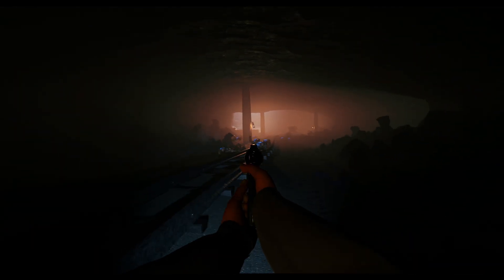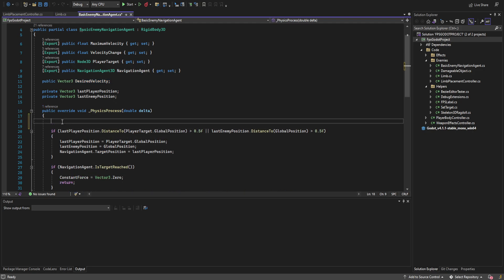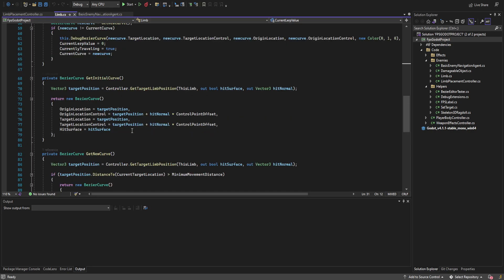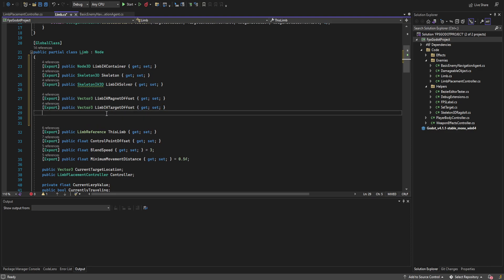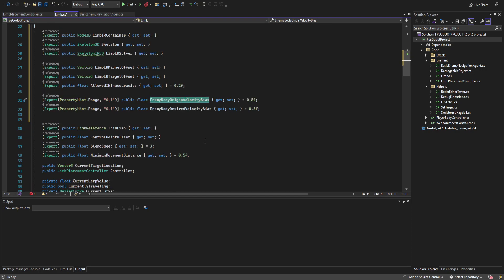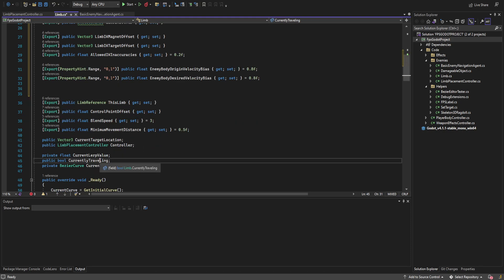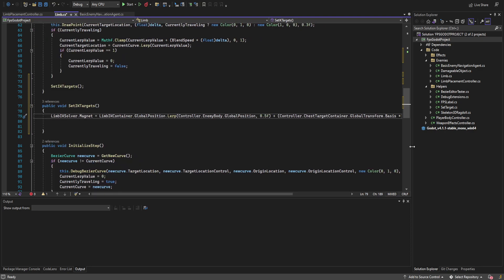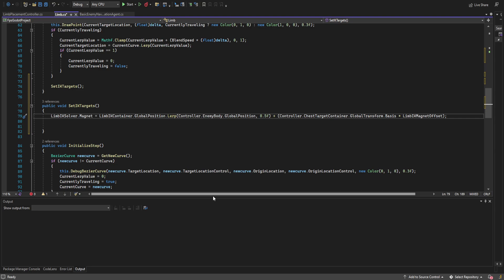Godot 3D - Implementing Basic Procedural Animation Part 2 - Making a FPS Horror Game (C#) | 08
This week we're wrapping up the basic procedural animation implementation, more work will be coming soon on this subject, next week we're going to tackle a couple clean up subjects, like hands in the air, and movement of the torso.

- timestamps -
00:00 - Intro
00:30 - Updating BasicEnemyNavigationAgent.cs
01:20 - Updating Limb.cs
08:49 - Setting Up Scene
10:29 - Testing Implementation
10:43 - What Comes Next, Thanks for Watching!